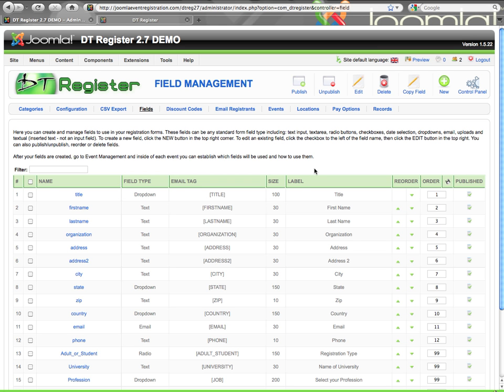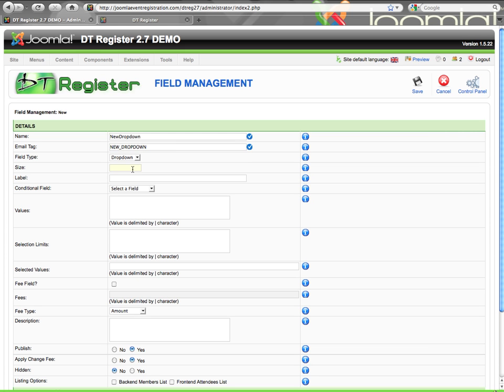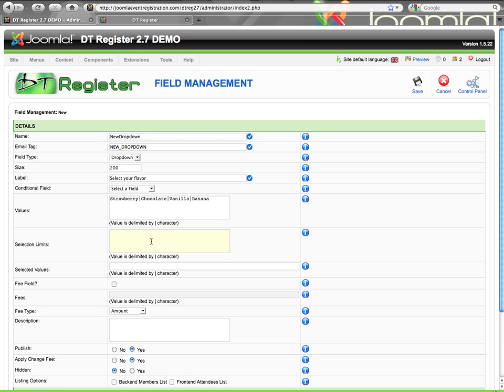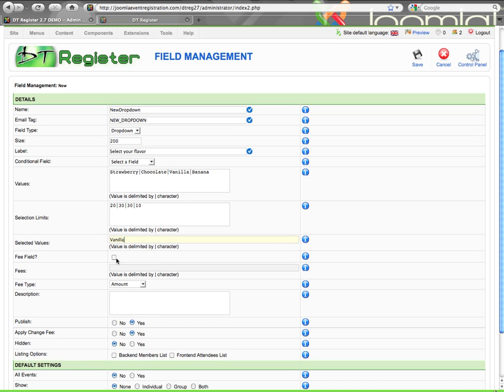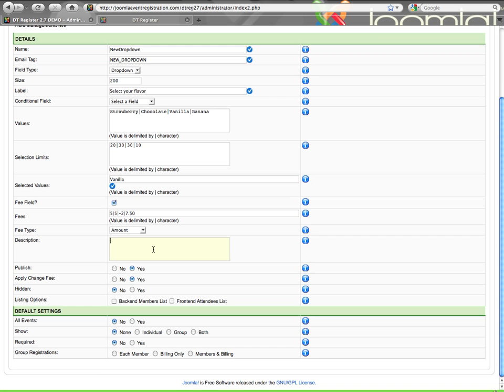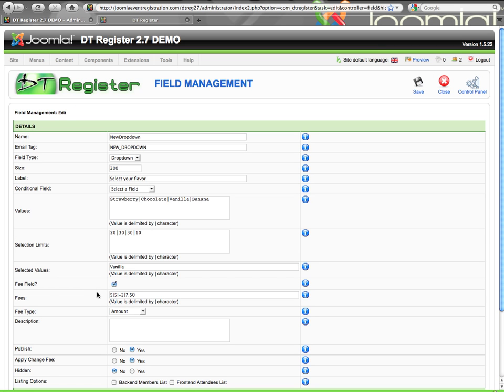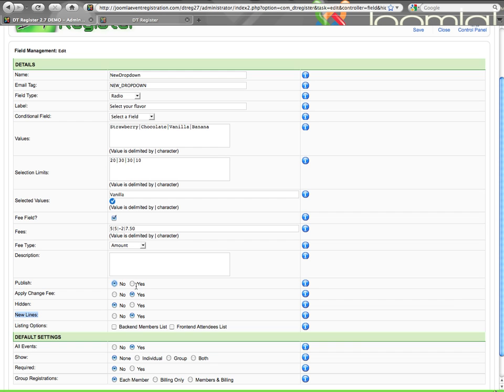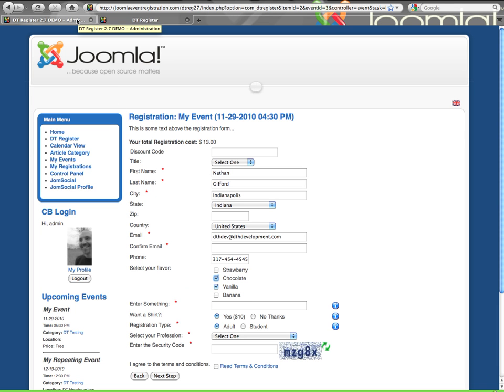DT Register 2.7.0: Selection Fields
Learn how to create and use selection fields (dropdowns, checkboxes and radio buttons) within DT Register 2.7.0, the leading event registration solution for Joomla. With selection fields, you can provide fee calculations to sell additional items during the registration process.